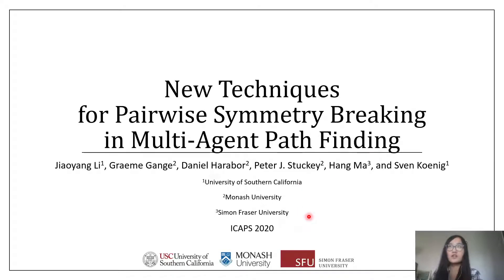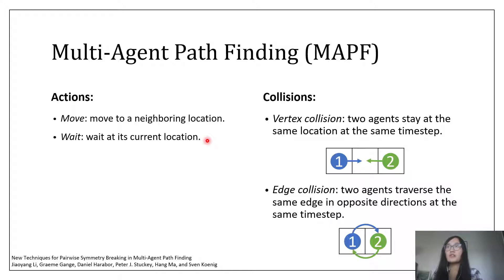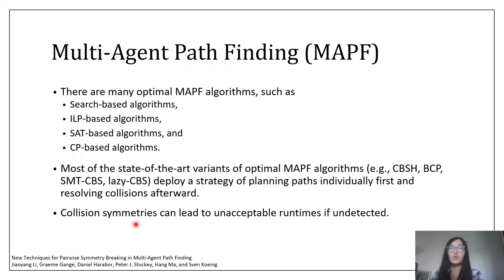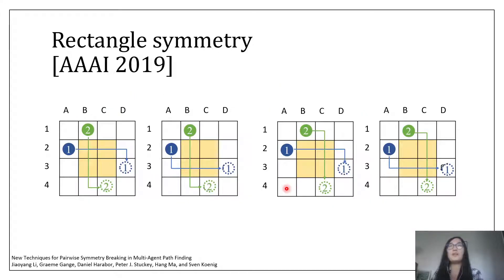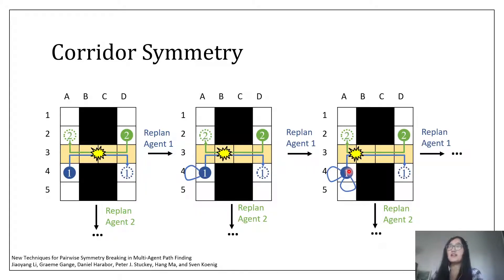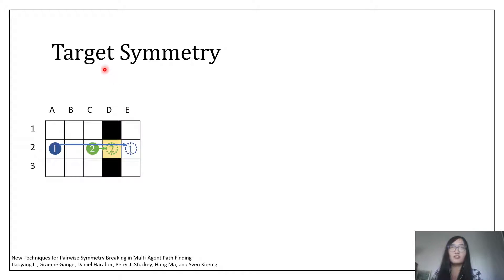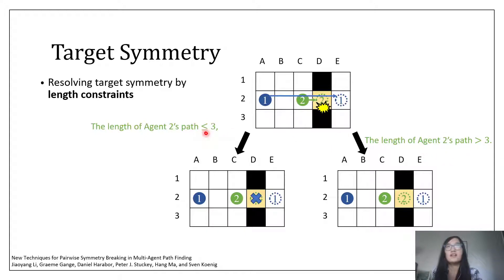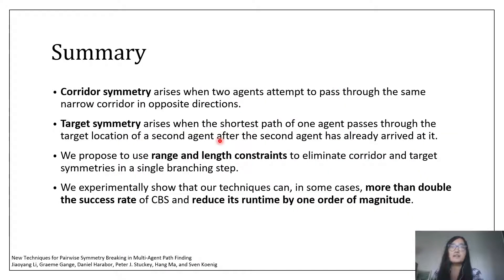ICAPS 2020: New Techniques for Pairwise Symmetry Breaking in Multi-Agent Path Finding